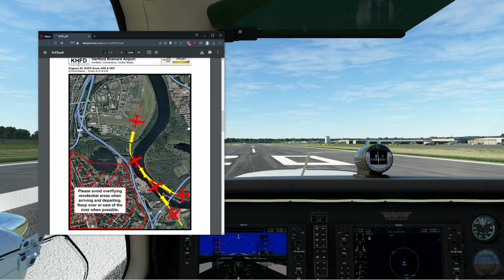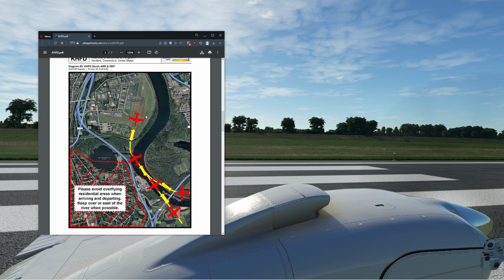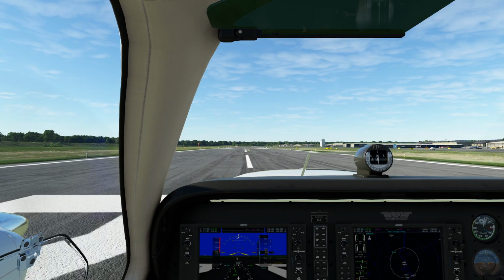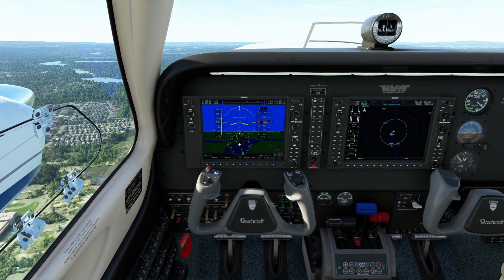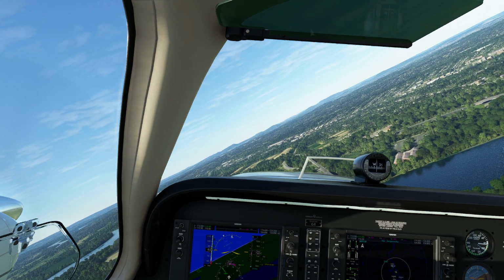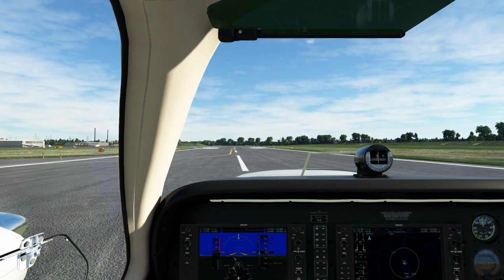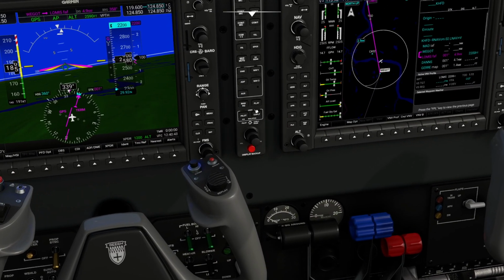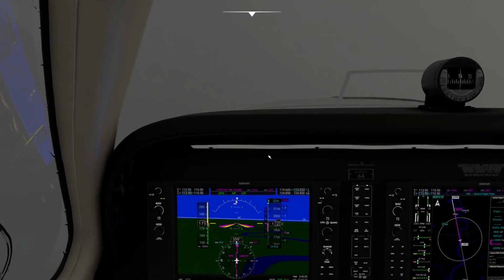MSFS - Noise Abatement Procedures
In this video, we explain a noise abatement procedure is, and some practical tips on following one.